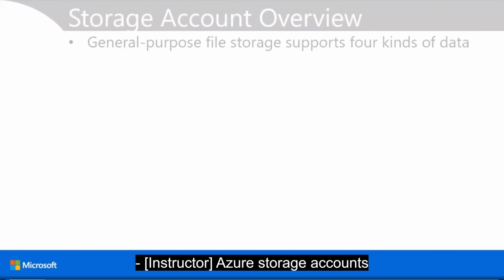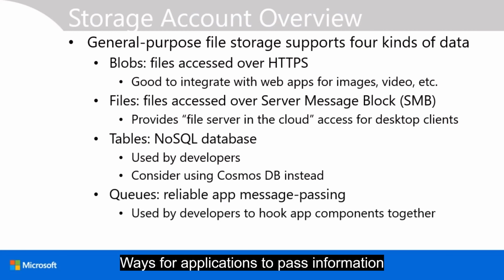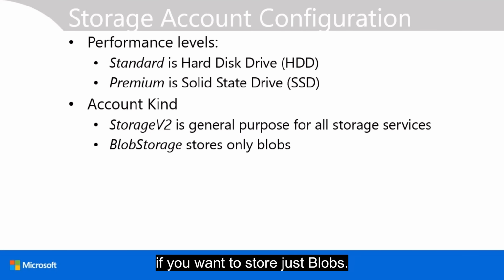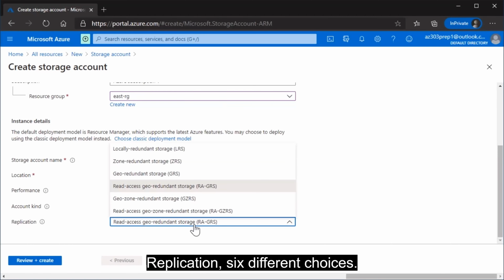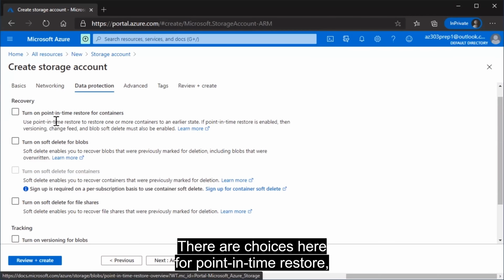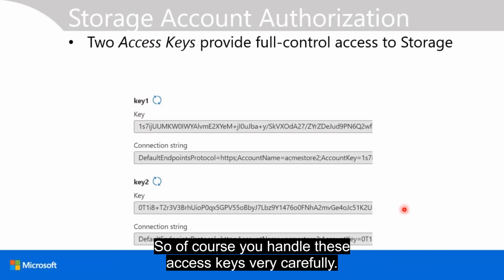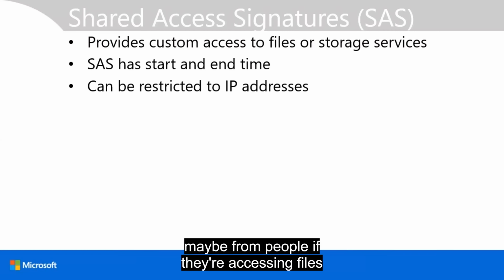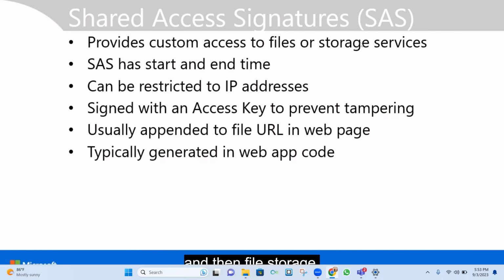Create an Azure Storage Account